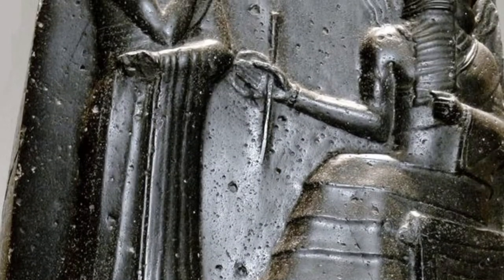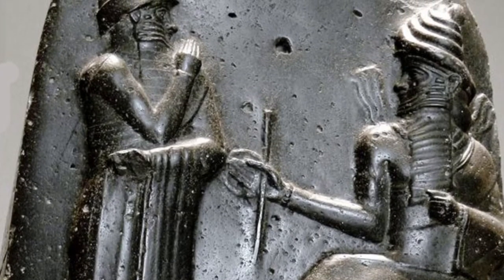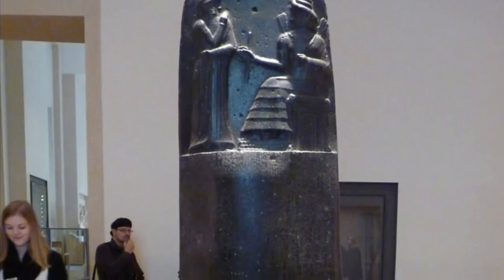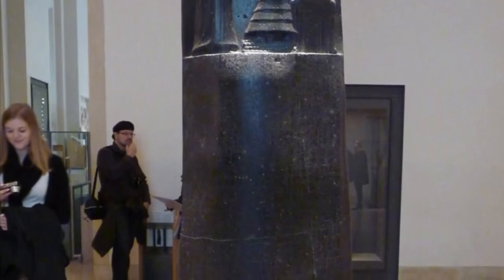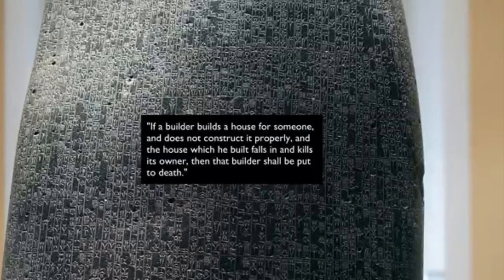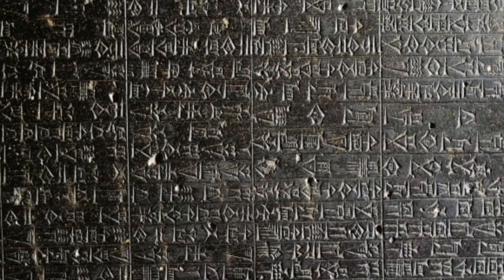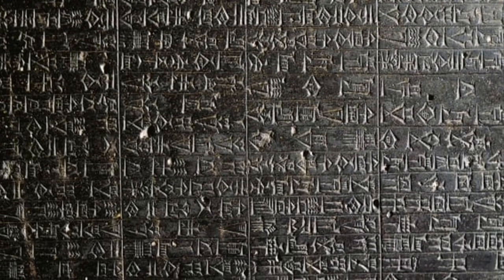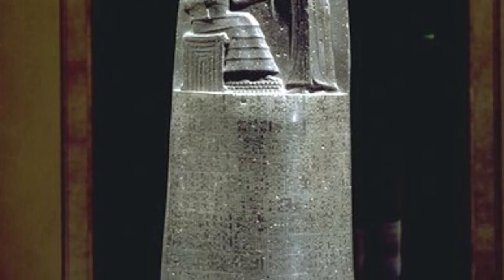APAH Code of Himourabi